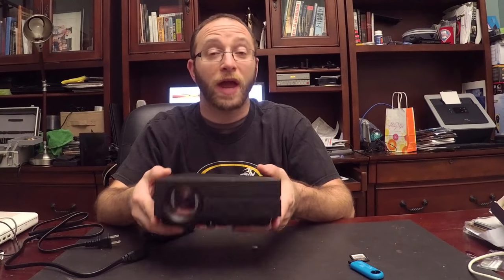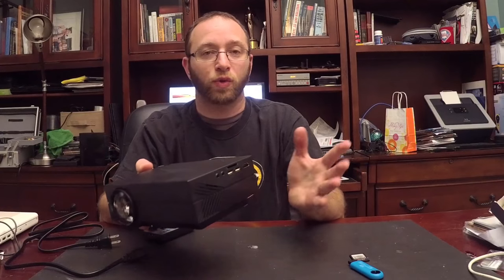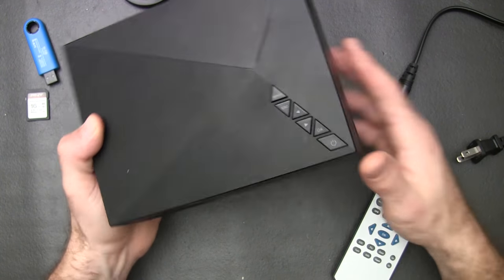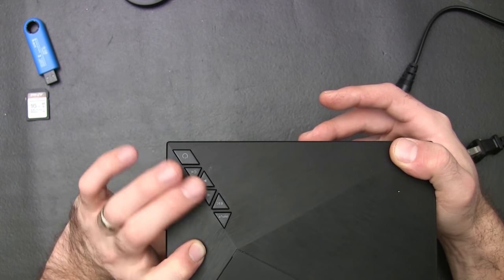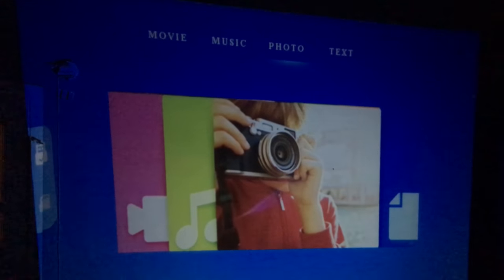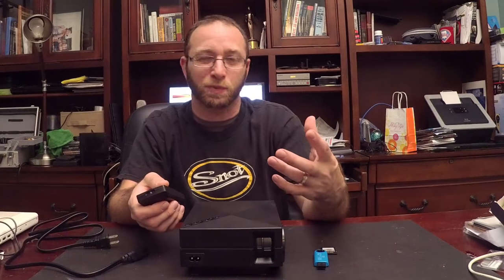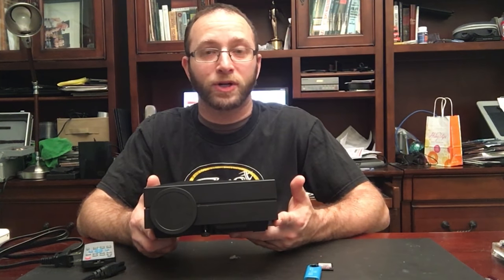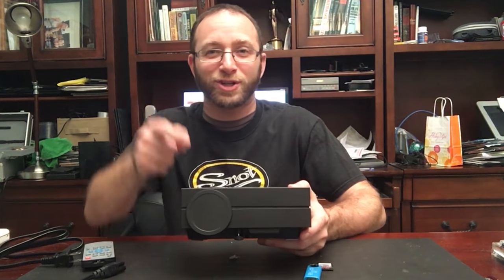How Good Is a $70 Video Projector? COOQI GM60 PICO Review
We demo and review the COOQI GM60 PICO LED projector.

Features Include:
Specifications:
Imaging Technology: TFT LCD
Contrast: 1000:1
Brightness: 1000 lumens (80 ANSI lumens)
Light: LED
LED Light Life Time: 30,000 hours
Focus Mode: Manual operation
Native Resolution: 800x480 pixels
Supported Resolution: 1920x1080 pixels
Lens: Multichip Coated Lens（F=125)
Aspect Ratio: 16:10
Projection Ratio: 1.4:1
Projection Distance: 1-4M
Projection Size: 34-130 inches
Keystone Manual correction: ±15°
Power:100-240V（50/60Hz）- 20V/2A
Consumption: 50W (Max)
Speaker: 2W*1
Input: USB/SD/VGA/HDMI/AV
Output: 3.5mm Headphone, USB (5V)
Net Weight: 0.93KGS
Unit Size: 188*146.5*54mm
Language Support: 23 Languages
System Support: Multi-media (Music, Picture, Video, TXT)
Others: Global Functions Keypad/Remote Control Operation